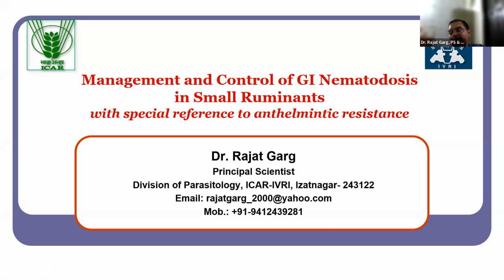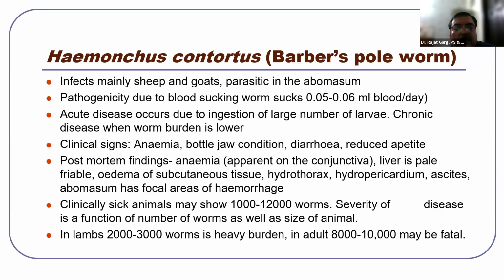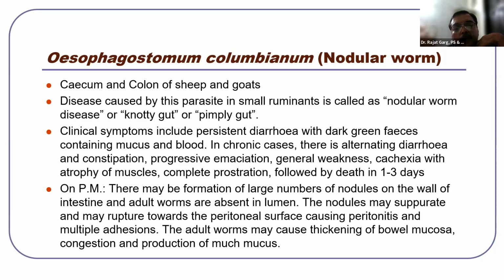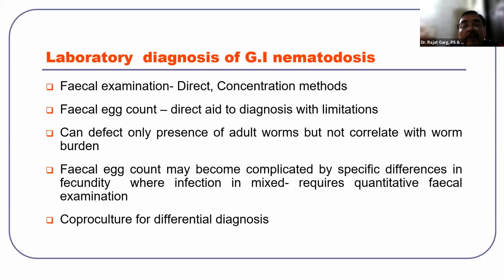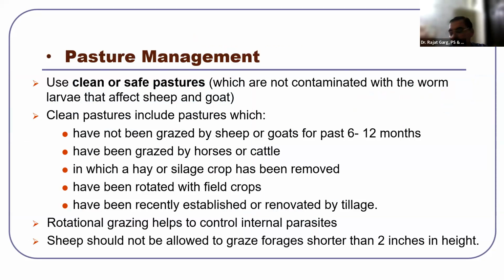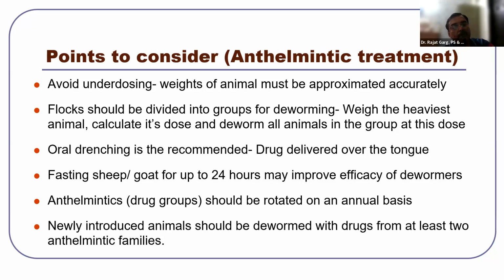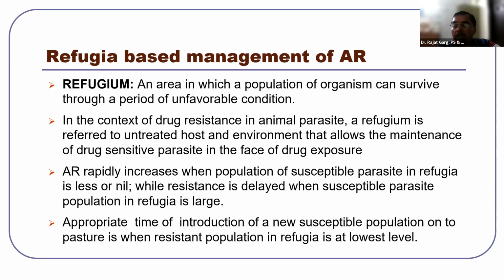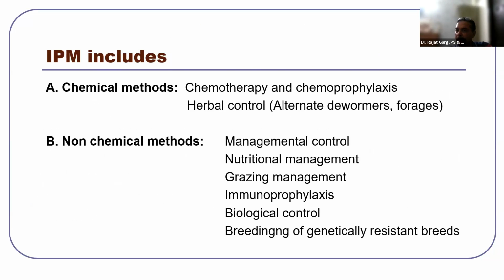Management and control of GI nematodosis in sheep & goats - Anthelmintic resistance